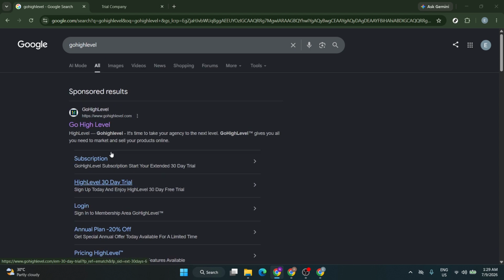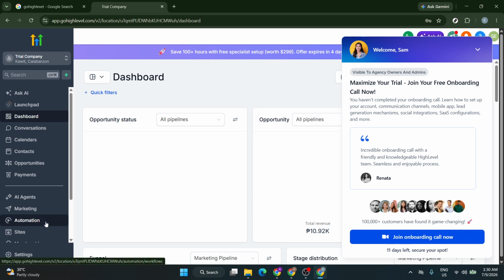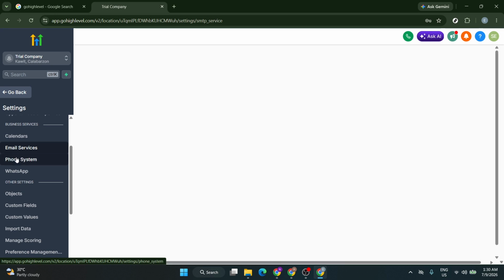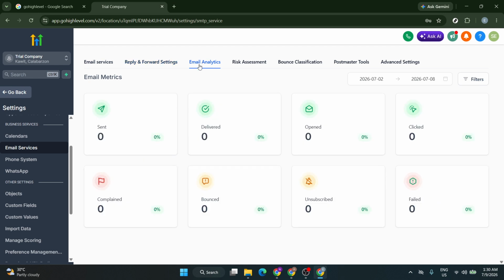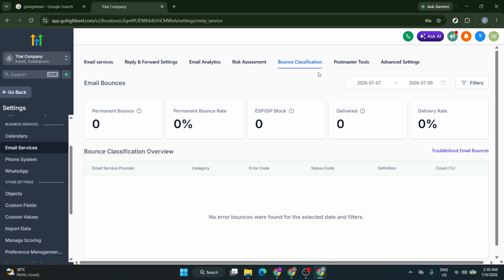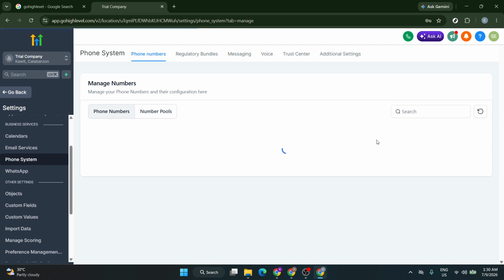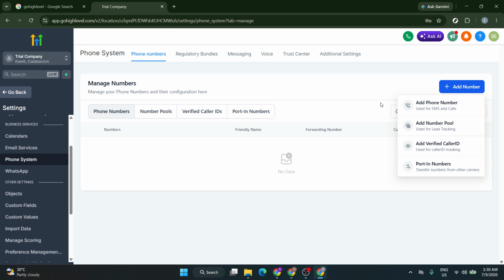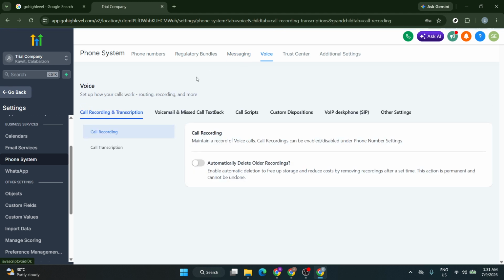How To Setup Gohighlevel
Want to set up GoHighLevel from scratch? In this video, I'll guide you through the complete GoHighLevel setup process. You'll learn how to configure your business profile, connect your domain, add users, integrate email and phone services, create pipelines, set up calendars, and prepare your account for automation.

💡 What You'll Learn in This Video:

How to set up GoHighLevel
How to configure your business settings
How to connect domains and integrations
How to create pipelines and calendars
Best practices for new accounts

✅ Perfect for beginners and new GoHighLevel users.